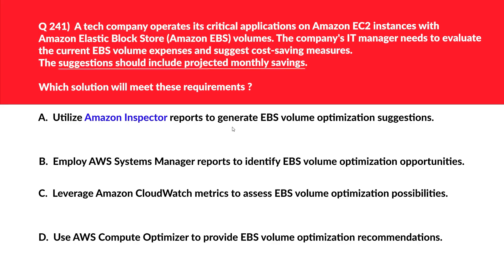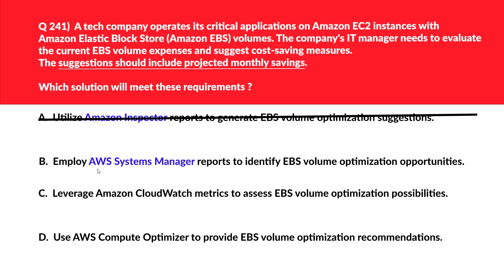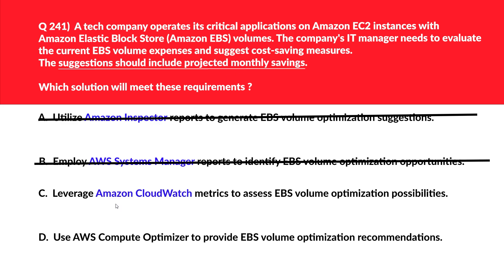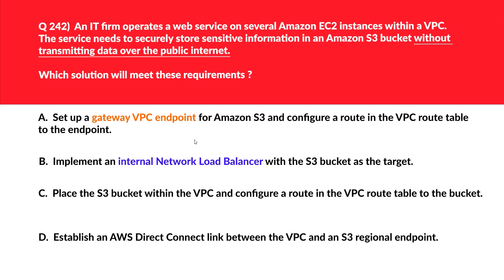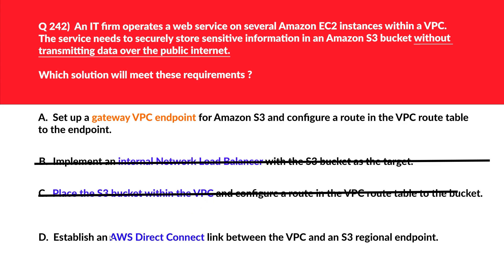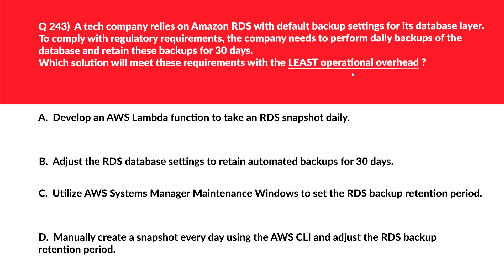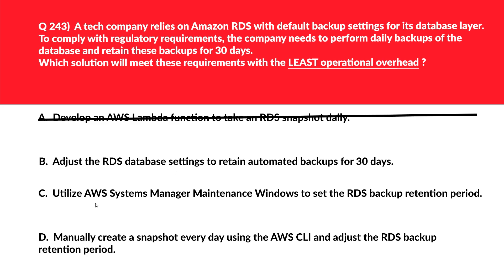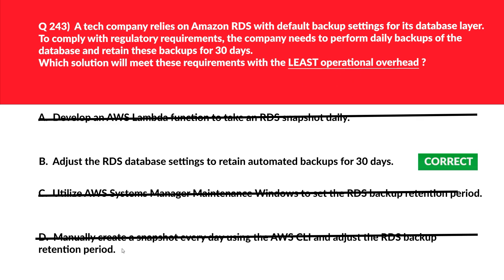SAA-C03 Solutions Architect Associate Practice Questions 2025 : Part 25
The video series covers hands-on, theory concepts and practice test questions that would help you to prepare for the Solutions Architect Associate certification SAA-C03.